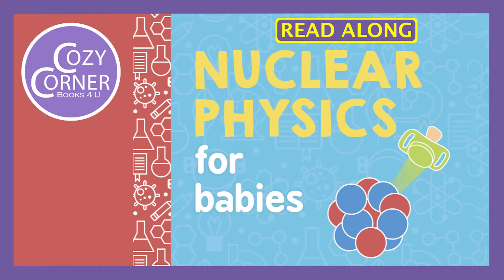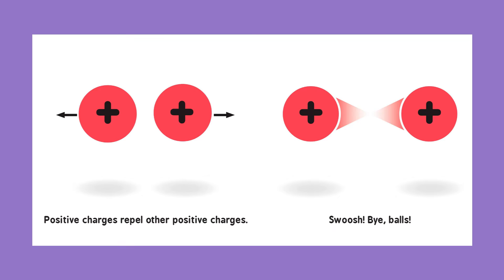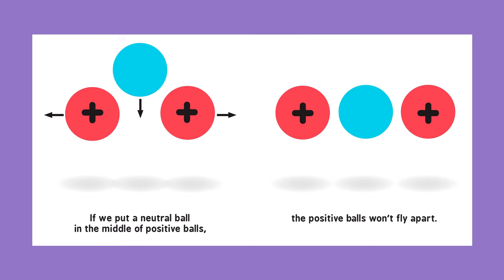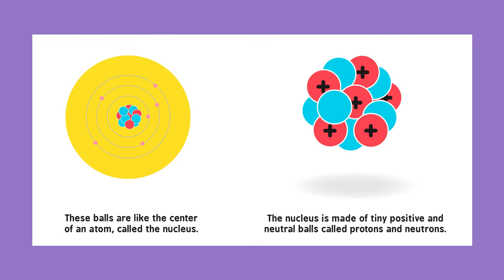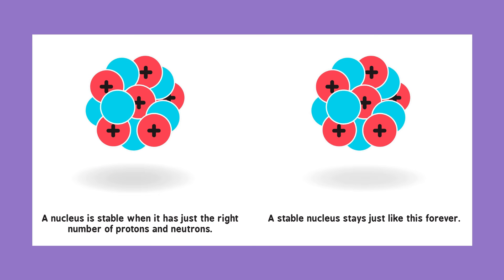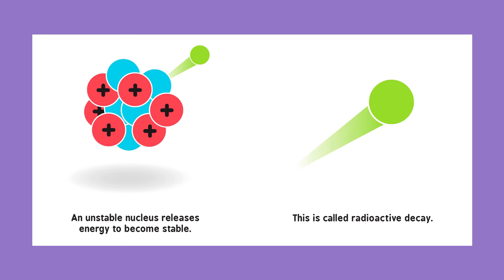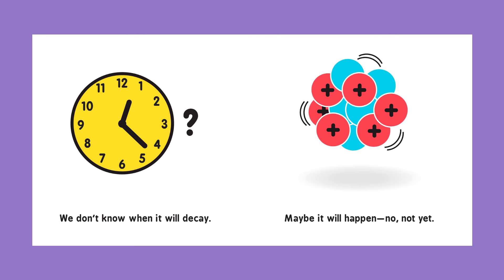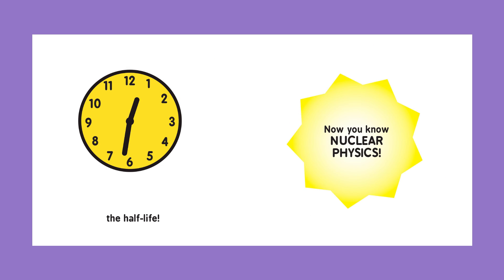Nuclear Physics for Babies - Read Aloud Children's Book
💜📚"Nuclear Physics for Babies" by Chris Ferrie and Cara Florance is a children's STEM book that teaches the basics of nuclear physics in an easy-to-digest way, making it ideal for beginners.

🔴🔵⚛️"Nuclear Physics for Babies" explains simple concepts including protons, electrons, neutrons, radioactive decay and half-life.

🔴🔵⚛️It's never too early to begin teaching your little ones about the fascinating world of nuclear physics!

If you enjoy our video, please:

💜Share our videos with someone who you think would also enjoy them.

At Cozy Corner Books 4 U, we encourage the love of reading. All ages are welcome!

💌🌟Are you an author or a publisher who would like us to do a read-aloud video on your book?